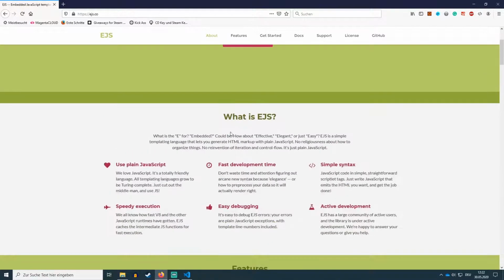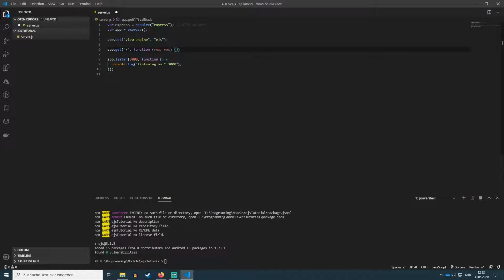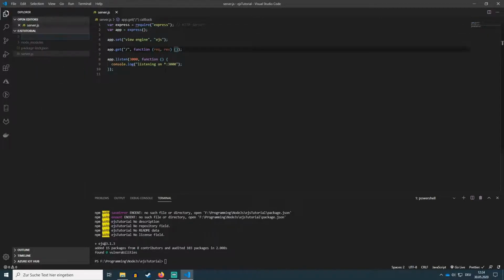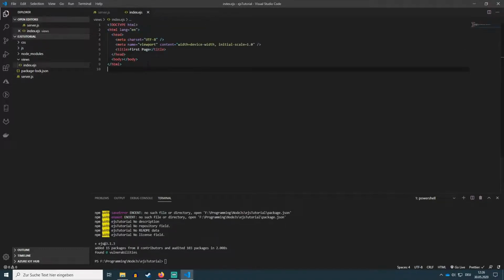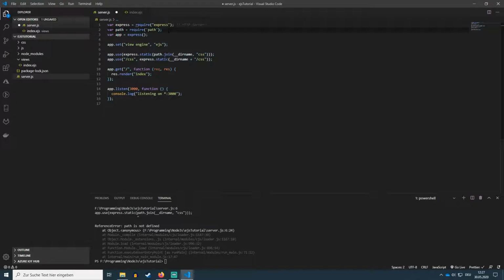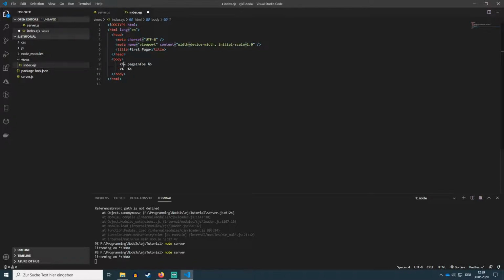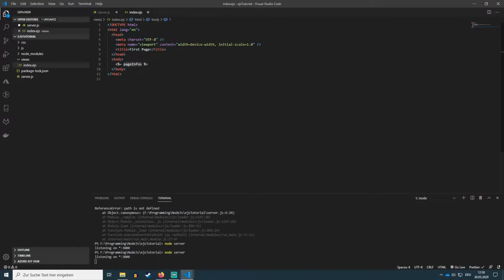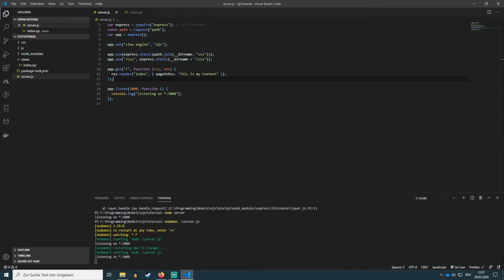Node Module EJS Part #1 | Render Page with informations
Hello, everybody. In this Series, I try to explain the npm Package EJS. I hope you enjoy it.
Sorry for everyone that have problems with my English skills, I try to get better.
With this Package, you can render Pages from Server Side and send the rendered Page to the User

If you only want to send me money a single Time send me a donation with Paypal to: